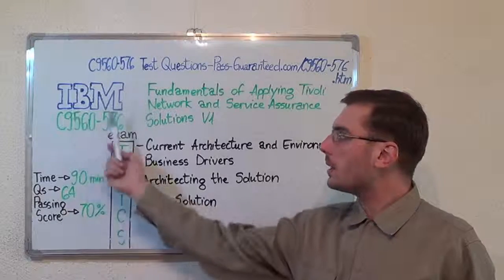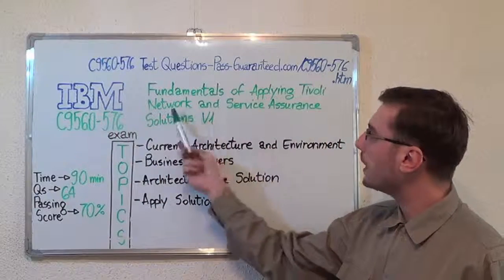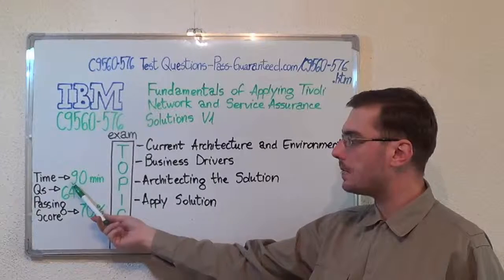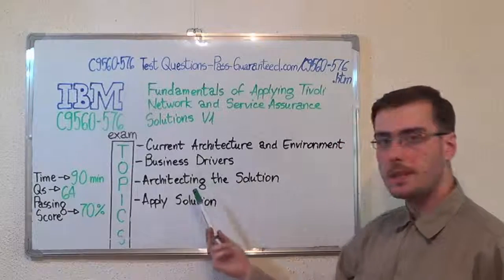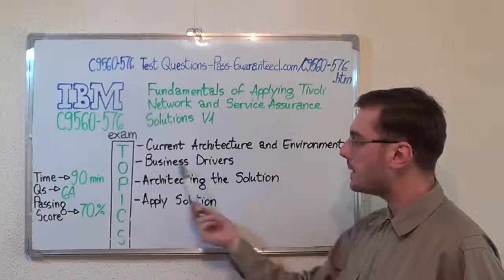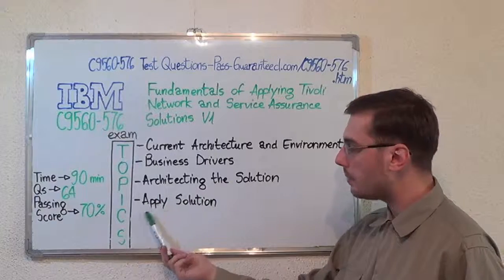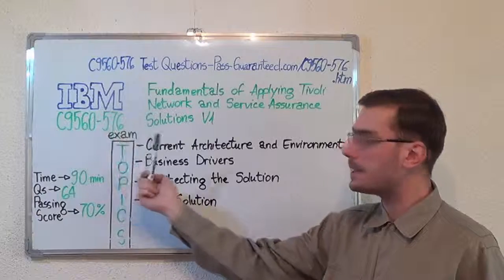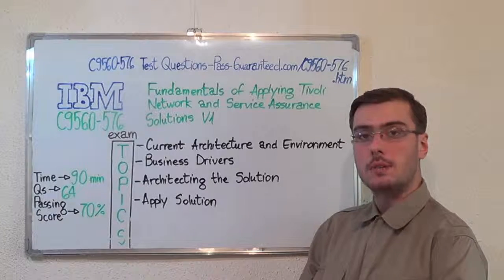C9560-576 – Fundamentals Exam Applying Test Tivoli Network Questions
The C9560-576 IBM Fundamentals of Applying Tivoli Network and Service Assurance Solutions V1 test the candidate’s knowledge on: performing hardware and software solutions analysis and recommending high-level C9560-576 IBM Tivoli design test scenarios, the basics of implementation, architecting and documenting.

Which are some of the topics of the C9560-576 Service exam?

C9560-576 Test Topic 1: Current Architecture and Environment Questions (Exam Coverage 18%)
C9560-576 Test Topic 2: Business Drivers Questions (Exam Coverage 24%)
C9560-576 Test Topic 3: Architecting the Solution Questions (Exam Coverage 21%)
C9560-576 Test Topic 4: Apply Solution Questions (Exam Coverage 18%)
C9560-576 Test Topic 5: Service Assurance Solutions Questions (Exam Coverage 19%)

Who can attend Fundamentals of Applying Tivoli Network and Service Assurance Solutions V1 test?

The C9560-576 Tivoli Network and Service Assurance Solutions V1 exam has been designed for technical professional in fundamentals of applying Tivoli Network and wish to demonstrate knowledge in using of solutions for IBM C9560-576 Exam Tivoli Network and Service Test Assurance Solutions and obtain the IBM Certified Solution Advisor exam certification.

• Create contact list document so that a list of C9560-576 test contacts is available
• Determine test products currently in use so that a list of network management products
• Identify the needs of the stakeholders so that a document of understanding is available
• Create a document so that a complete exam list of C9560-576 network equipment test vendors is available
• Review existing workflow so that a document outlining sequence of operations is test produced
• Classify network elements so that network management can be extended to the exam environment
• Review monitoring targets, methods and C9560-576 test dependencies